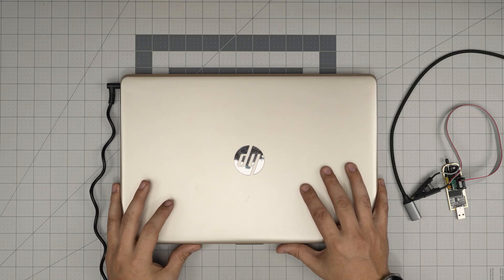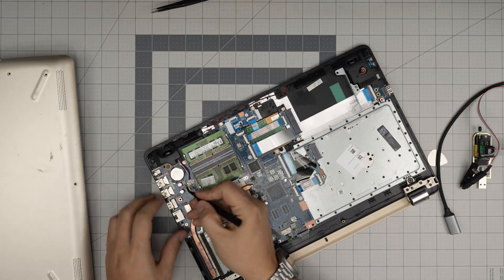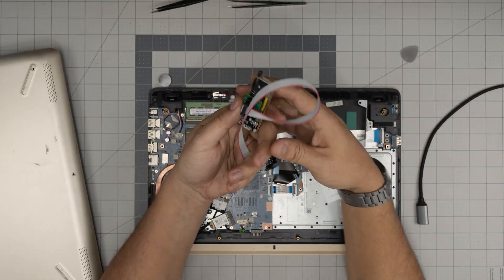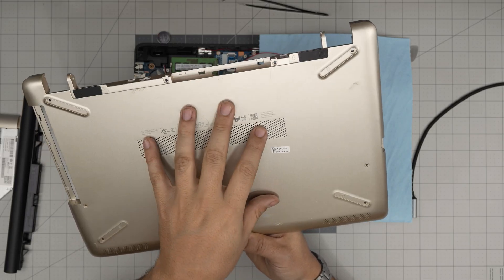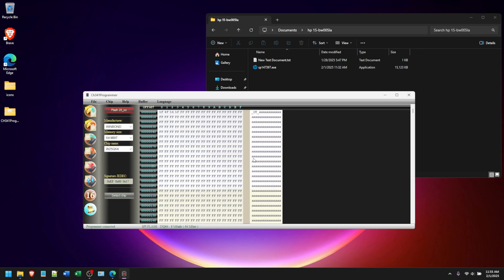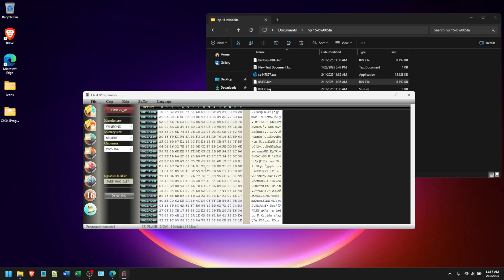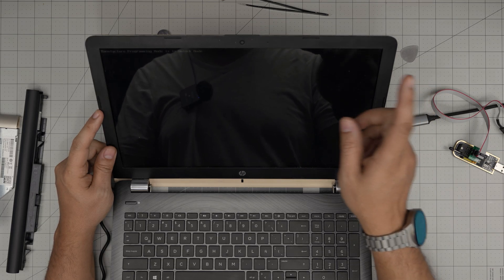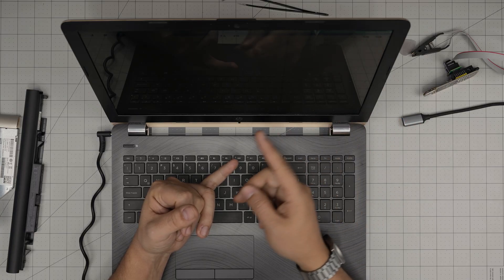Laptop BIOS Password Removal 🔓 DIY BIOS Repair & Reprogram ✅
Locked out of your laptop’s BIOS? Learn how to remove or reset the BIOS password using DIY repair and reprogramming techniques. This guide covers safe methods to unlock BIOS settings and regain full system access, using CH341A programmer.

› Bitcoin: 1Gc6ekScTjvcnSHoFGvu7nbBo3cyYzfsAL
› Ether (ETH): 0x9dd9F855DAE0586980Ef7786E53e4E275BdC6985
› Litecoin (LTC): LTFQ14vaan4Fc3QqW3cn4NnWV7cvgrXWhk
› Bitcoin cash (BCH): qp4mecuy2q2rqvctdpuv5m0m05y6r8g64c3a48gf78
› TrueUSD (TUSD): 0x9dd9F855DAE0586980Ef7786E53e4E275BdC6985
› XRP (ripple) : rNBVHSfb3iZXYaWm491zVBzYfaxnNnAoCs
› Doge coin: DGspV9CkUqYJUb4ygNVz4aekmgmq5i12Pe